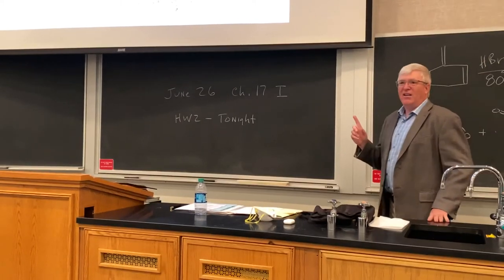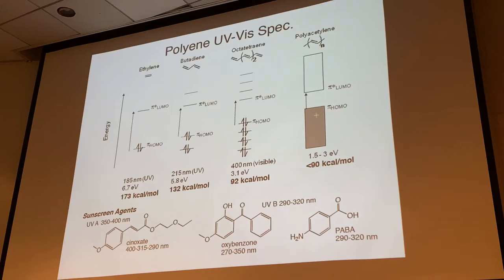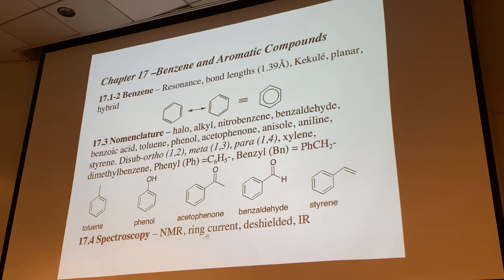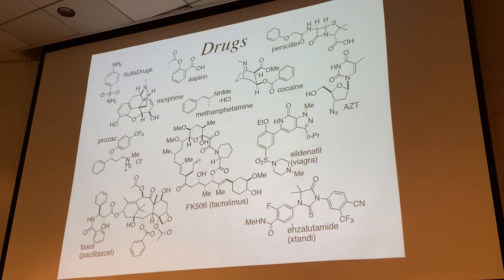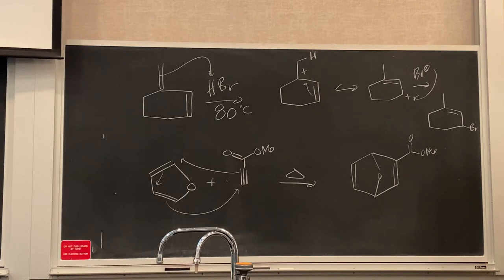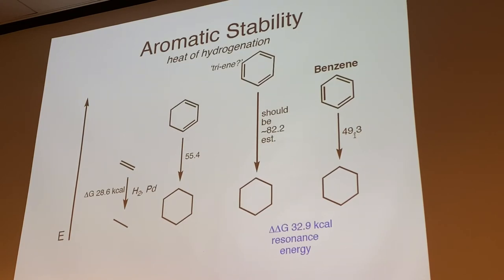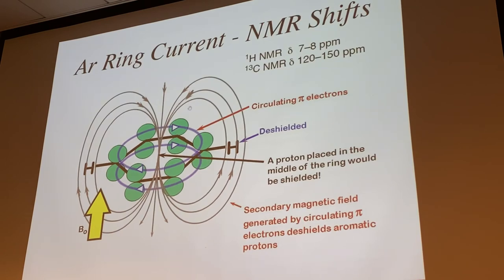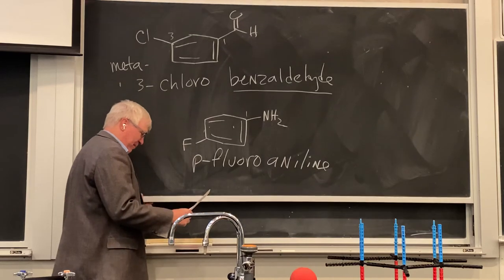CHEM352-Ch.17 Part 1